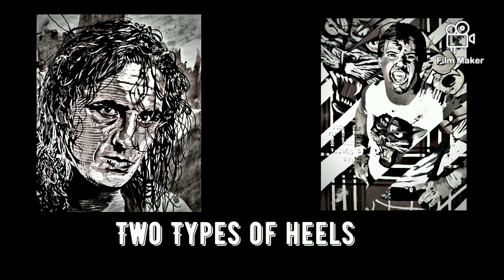Two Types of Villains (Heels)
Art by Rob Schamberger